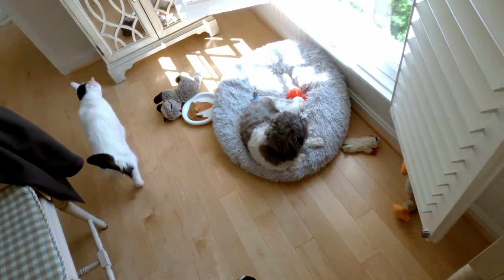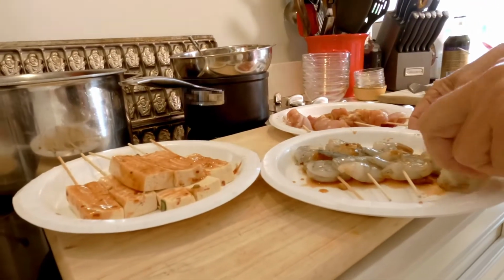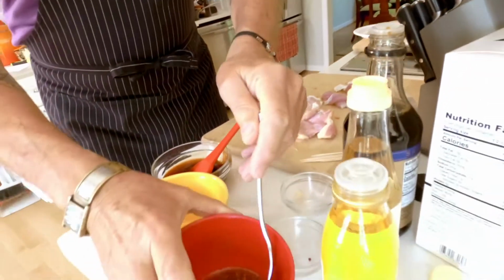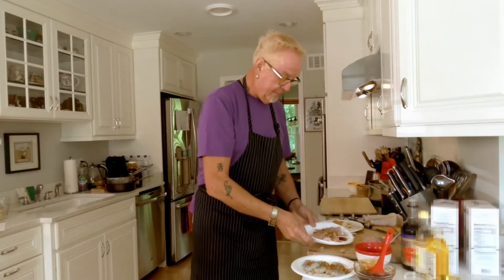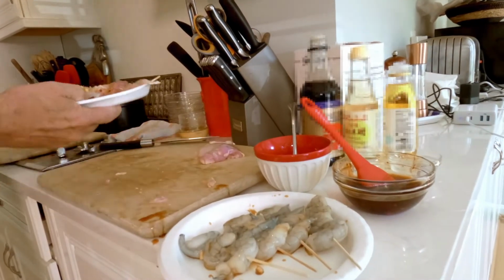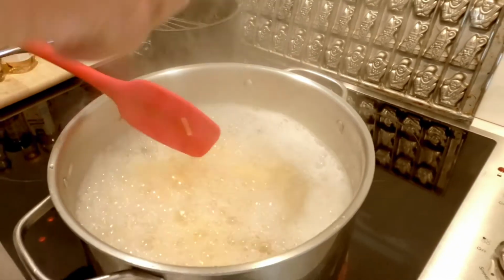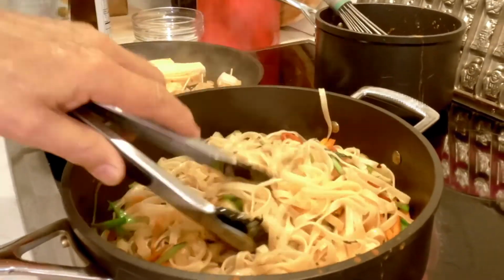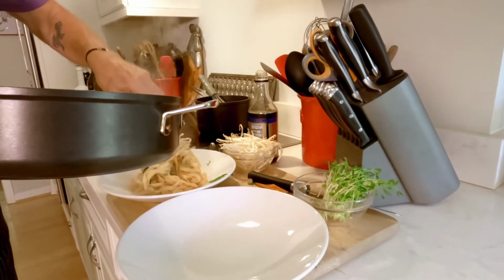MINOR'S® l The Taste of Home with Chef Ype von Hengst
Chef Ype von Hengst describes what home tastes like for him as he stirs up a skillet of bami goreng – a Dutch Indonesian dish blooming with flavors that remind him of his childhood days in northern Holland.